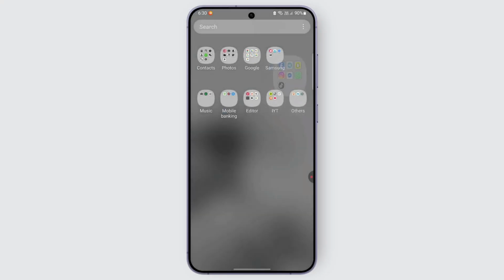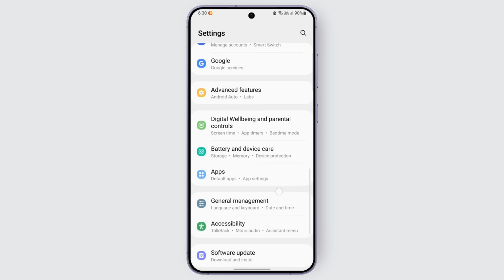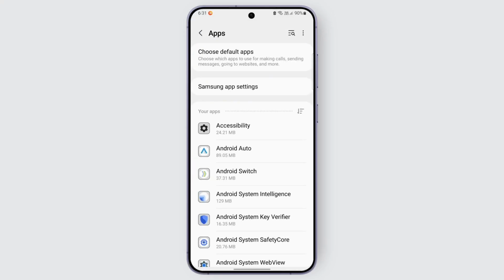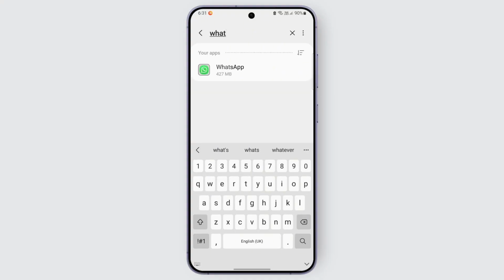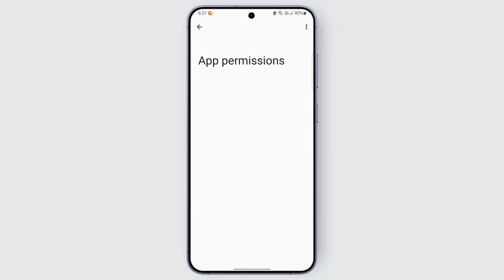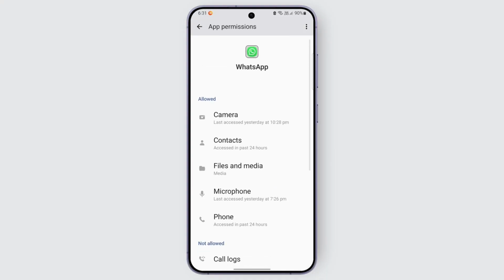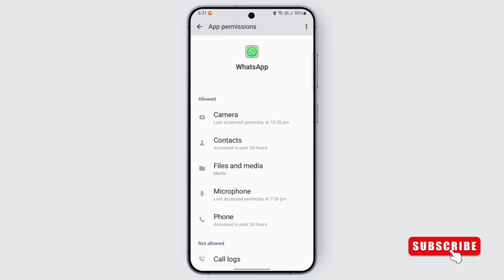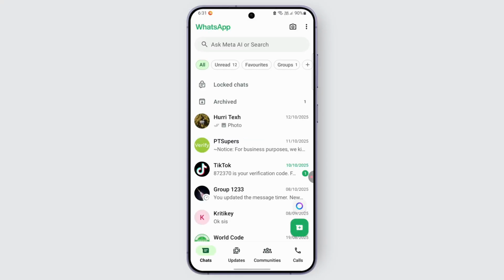How to Sync WhatsApp Contacts on Android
Want to sync WhatsApp contacts on Android so all your friends appear automatically? This video will guide you through the steps on how to sync WhatsApp contacts on Android quickly and easily. Whether you're asking, "Why are my WhatsApp contacts not showing?" or need help syncing them properly, this tutorial has you covered. Watch now to see how you can sync WhatsApp contacts on Android today!

Timestamps:
00:00 How to Sync WhatsApp Contacts on Android
00:10 Why Are My WhatsApp Contacts Not Showing?